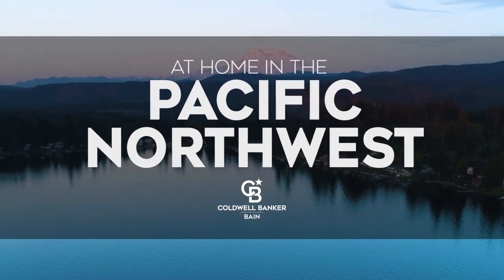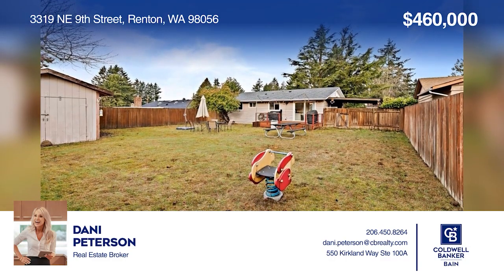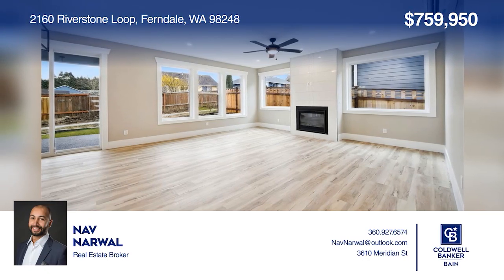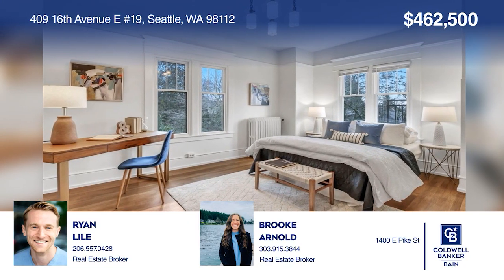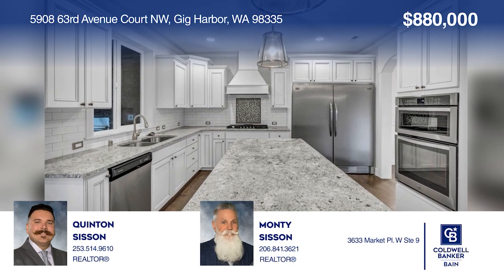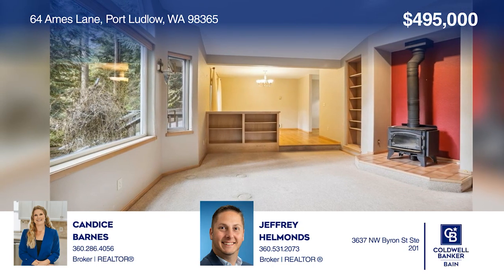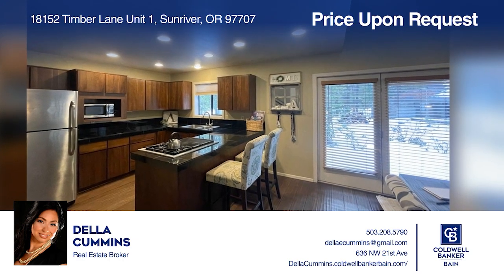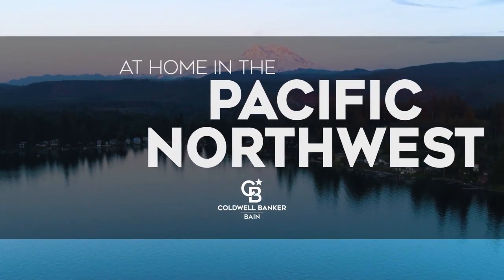At Home in the Pacific Northwest 3-11-23